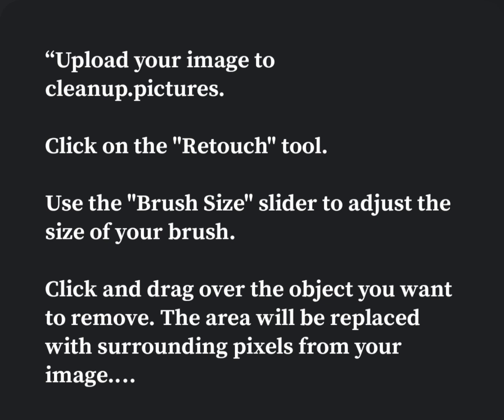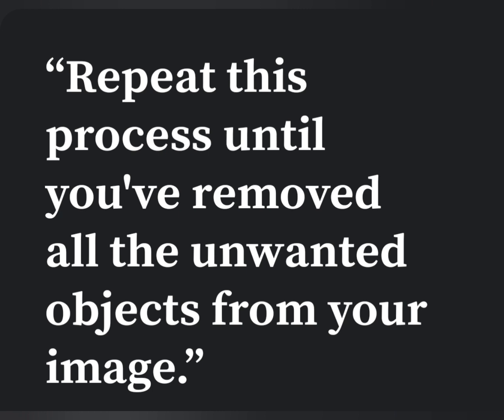"Discover The *NEW* Way To Erase Any Object From Your Photos!"youtube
Do you hate cleaning up your photos after you take them? Well, this video is for you! In this tutorial, we're going to show you how to remove objects, people, and text from your photos using a new and revolutionary method called "Cleanup.pictures"!

By following our tips, you'll be able to clean up your photos in no time! In this video, you'll learn how to remove objects, people, and text from your photos using Cleanup.pictures, a new and revolutionary method that's trending on YouTube! So whether you need to clean up a photo before you post it to Instagram or just want to remove any unwanted objects, this video is for you!
Photo restoration
Photo retouching
Digital photo editing
Image cleanup
Picture enhancement
Photo manipulation
Image restoration
Picture cleaning
Old photo repair
Photo refurbishment